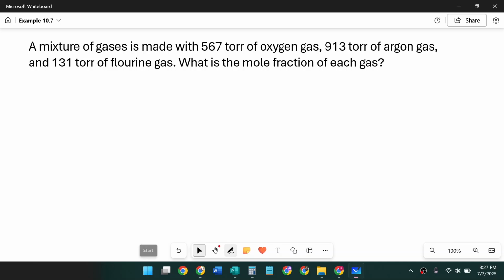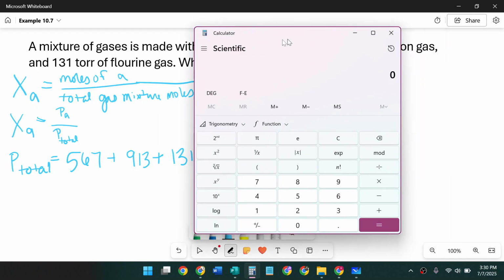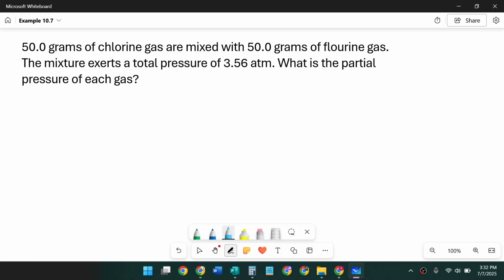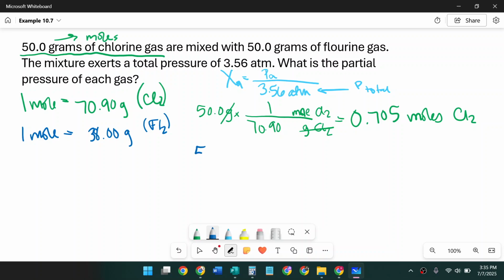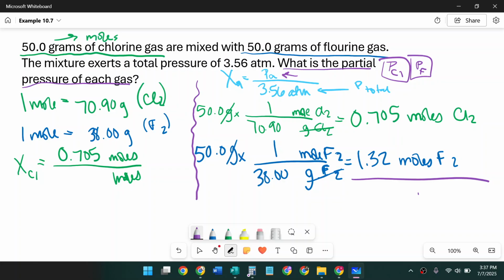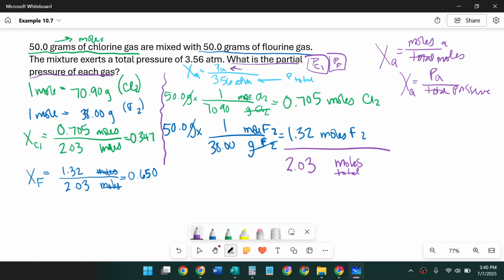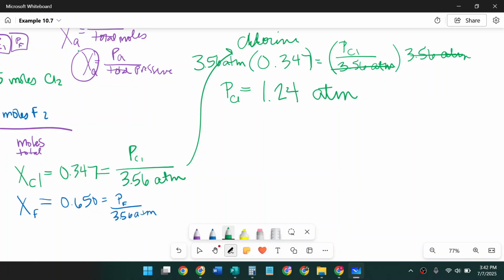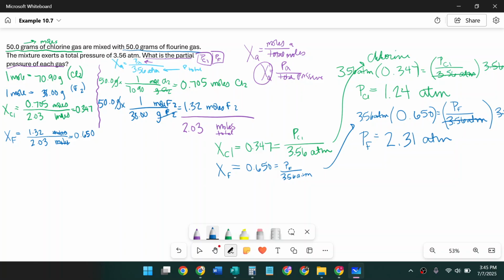Berean Builders Chemistry Example 10.7